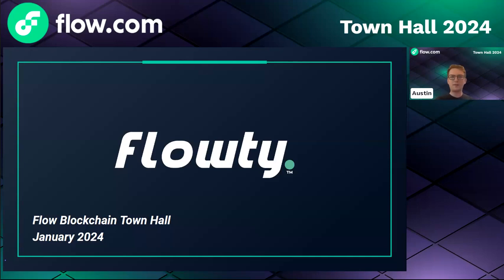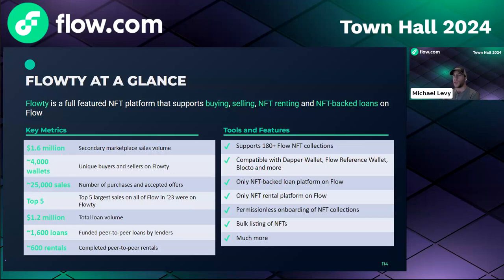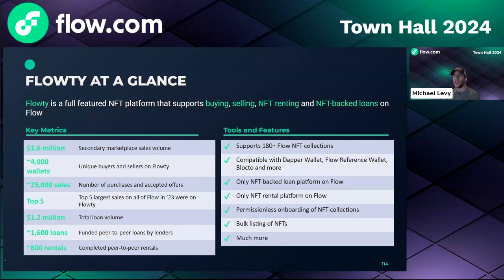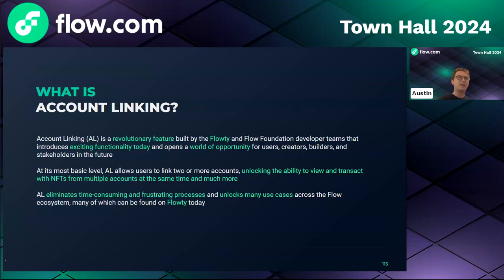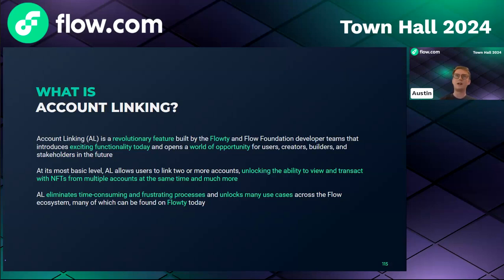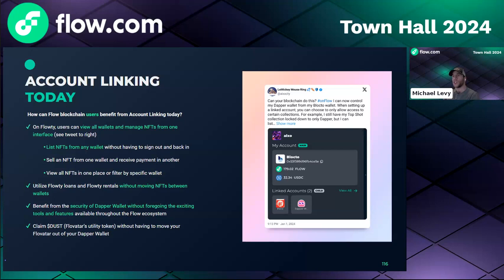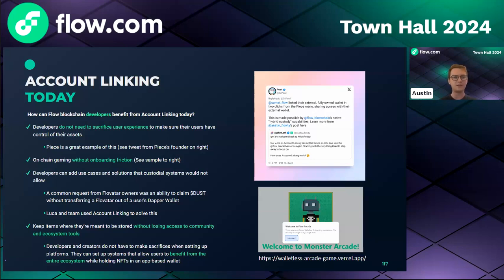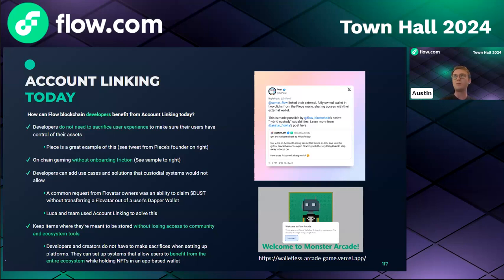Flowty & Account Linking - Flow 2024 Town Hall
This Town Hall included the formal announcement of Crescendo, an upcoming Network Upgrade for Flow that brings Cadence 1.0 and EVM Equivalence on Flow. These new features will unlock mainstream user experience and scale for developers in the EVM ecosystem.

Explore the future of digital asset management with Flowty’s introduction of account linking at the Flow 2024 Town Hall. Join Michael Levy, co-founder and CEO of Flowty, and CTO Austin Kline as they dive into the transformative potential of account linking on the Flow blockchain. This feature bridges the gap between the seamless user experience of Web 2.0 and the secure, decentralized ownership of Web 3.0, enhancing user interactions with non-fungible tokens (NFTs).

This presentation covers how account linking allows for innovative uses such as viewing and transacting NFTs from multiple wallets under a single interface, enabling new functionalities without the need to transfer assets out of secure environments. The team discusses the integration with major wallets like Dapper and how it simplifies processes for users, providing a centralized view and interaction capability across different accounts.

Timestamps:

0:00 Introduction by Michael Levy
0:45 The Concept and Impact of Account Linking
1:30 Real-World Applications and User Benefits
2:20 Developer Advantages and Ecosystem Growth
3:00 Case Studies and Success Stories
3:45 Future Prospects and Closing Remarks

Discover how Flowty leverages account linking to not only streamline user experiences but also to empower developers by providing easier access to NFTs within custodial wallets. This advancement paves the way for broader adoption and innovation within the Flow ecosystem, offering insights into the ongoing evolution of digital asset interactions. Whether you are a developer, investor, or enthusiast, this session provides valuable insights into the next wave of blockchain utility enhancements.